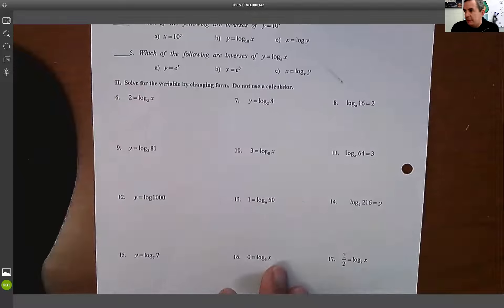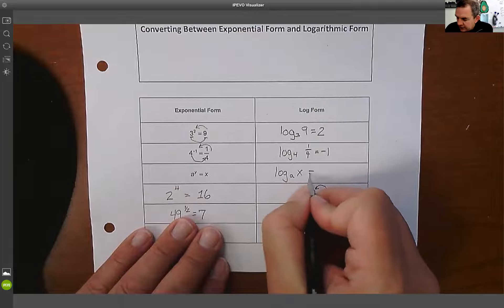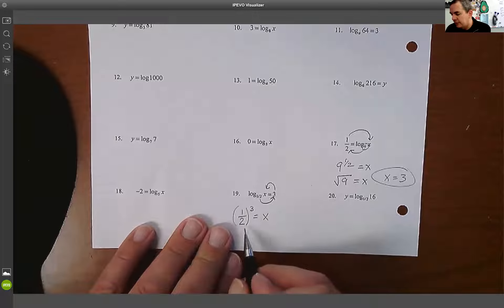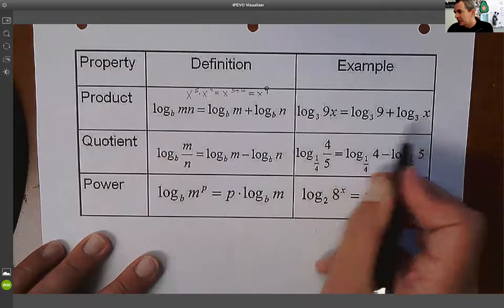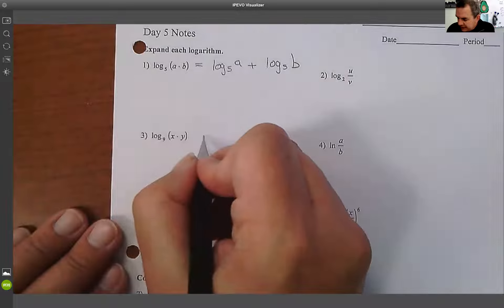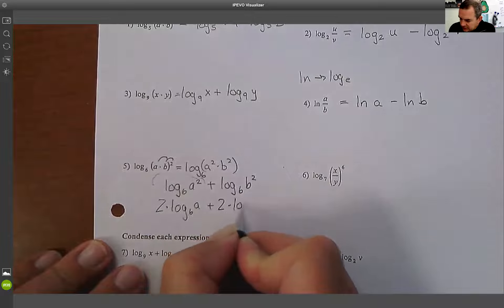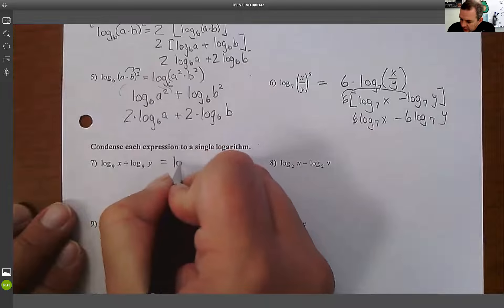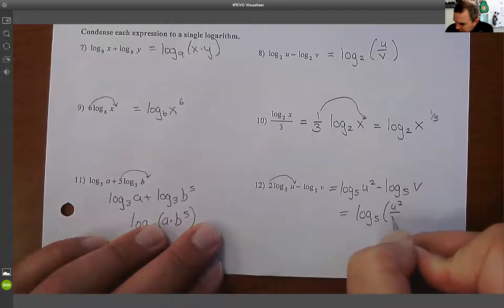Mr Oliver Precalc Day 5 Working with Logs